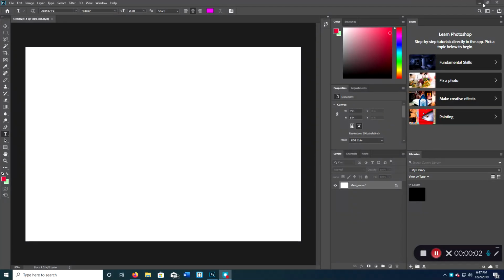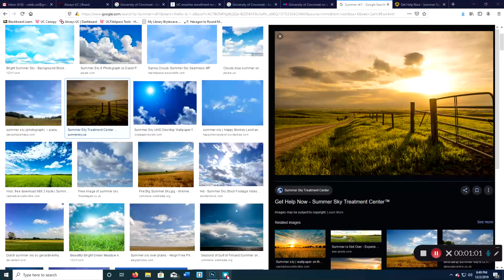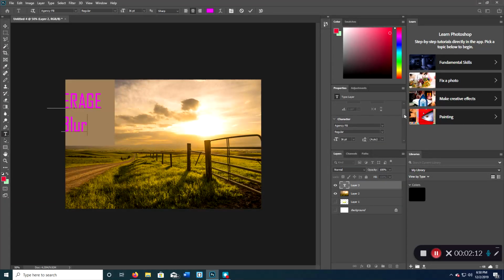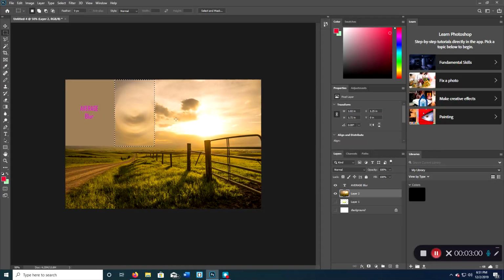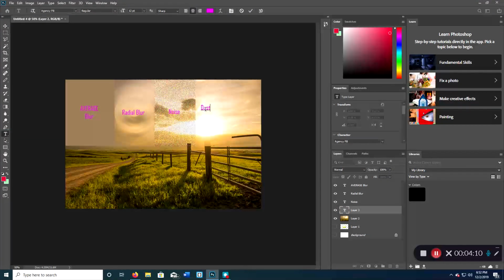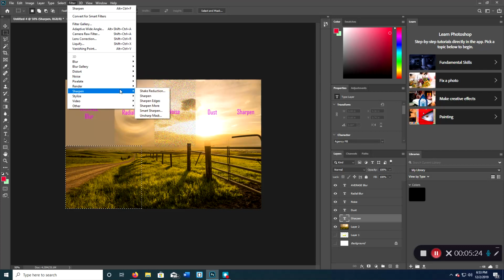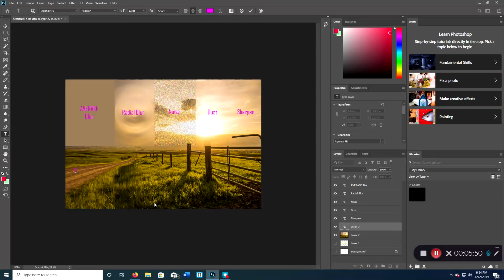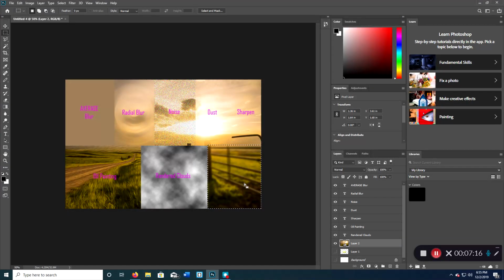Layer Effects 12-2-2019